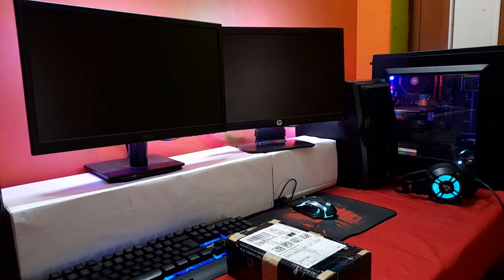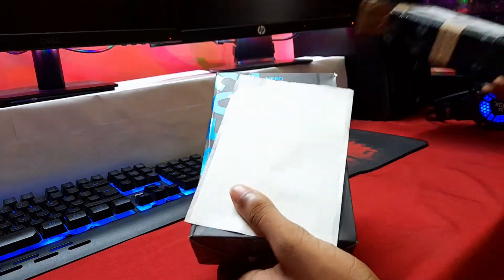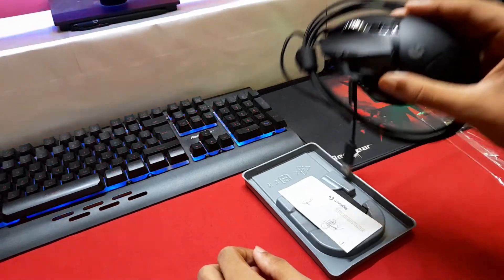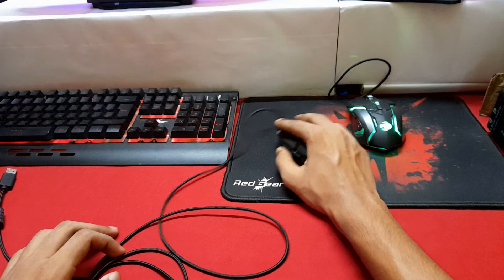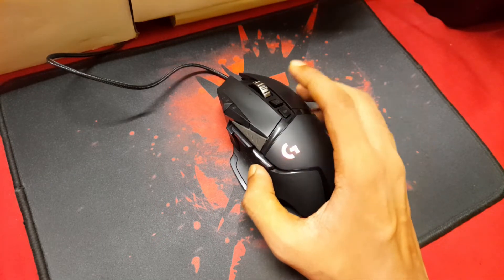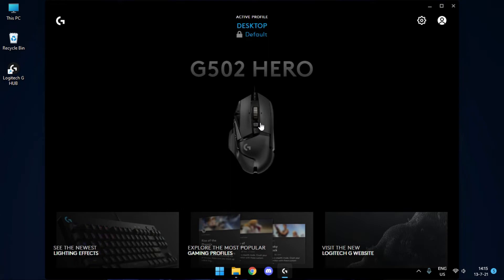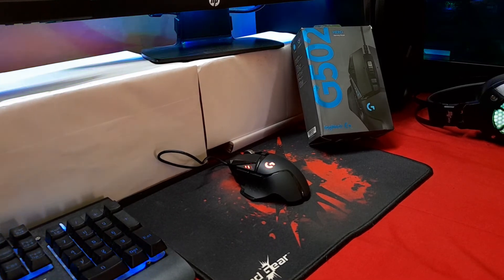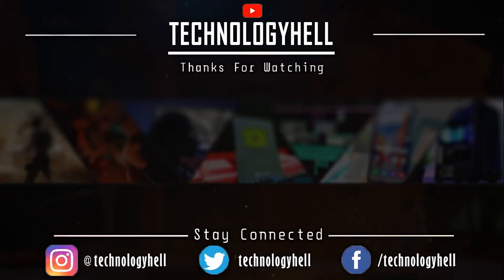Logitech G502 Gaming Mouse | Unboxing & Review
Unboxing Logitech G502 Gaming Mouse
25000 DPI Gaming Mouse

Here we go ahead, unboxing the most expensive gear I've ever purchased, the best considered gaming mouse for FPS players, the G502, that comes with a 25k HERO sensor, which is flawless in tracking insane movements
Though refurbished, but still seems brand new

Refurbished (Rs. 3100)
New Unit (Rs. 4600)

My System Configurations :

AMD Ryzen 5 2400G @ 3.6GHz
AORUS GTX 1050ti 4GB
CoolerMaster MWE 550W
Kingston 120GB SSD SATA
Toshiba 1TB HDD
Corsair Carbide Spec01

Dell 1918H - 1366x768 @ 60Hz
HP LE1902x - 1024x576 @ 60Hz
RedGear BLAZZ Tournament Edition
Logitech G502
RedGear Cosmo 7.1